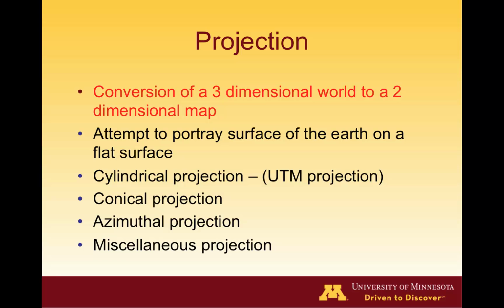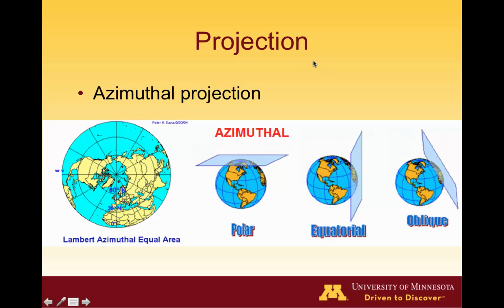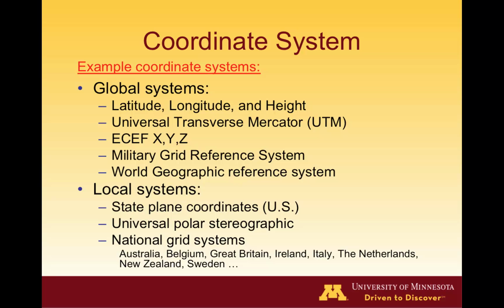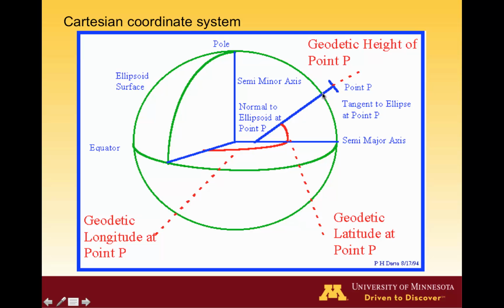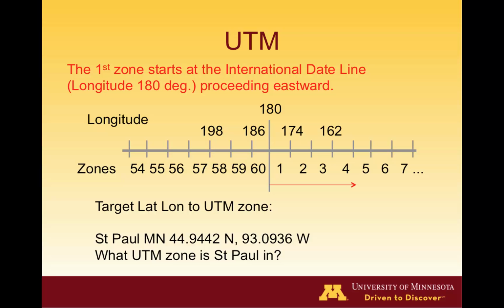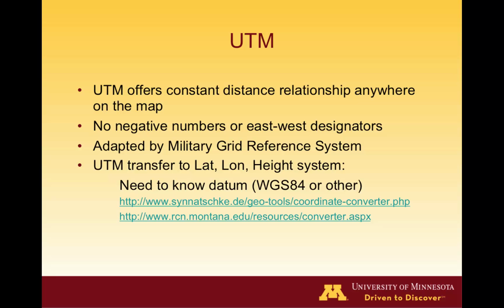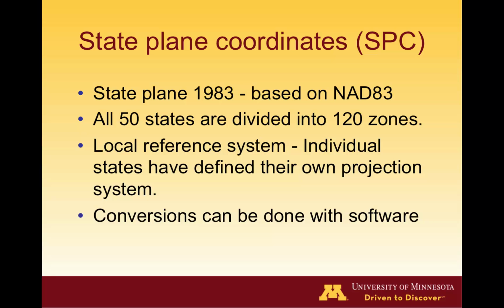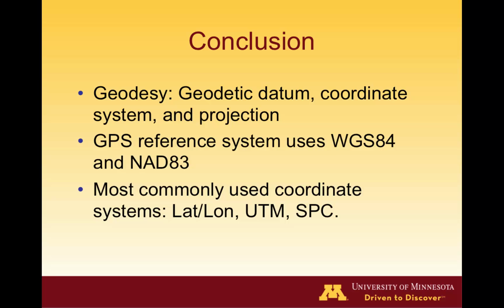Week 3 _ Geodesy